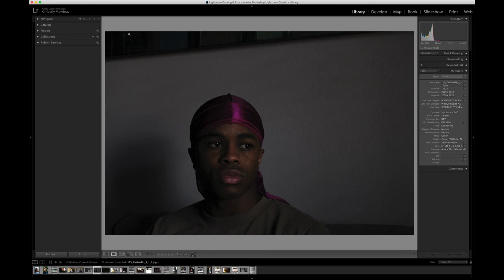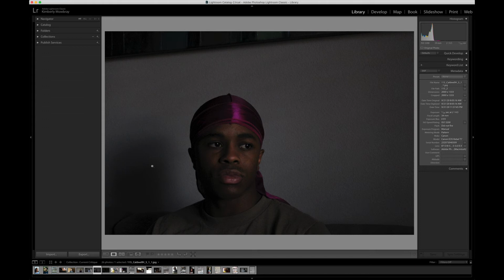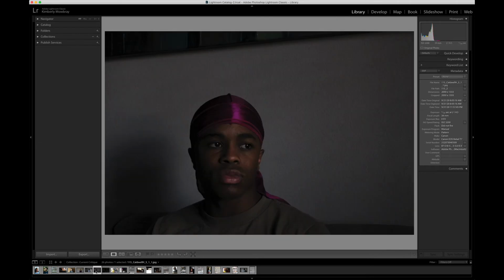SoftLight Jerell Hannah Alicia Leah